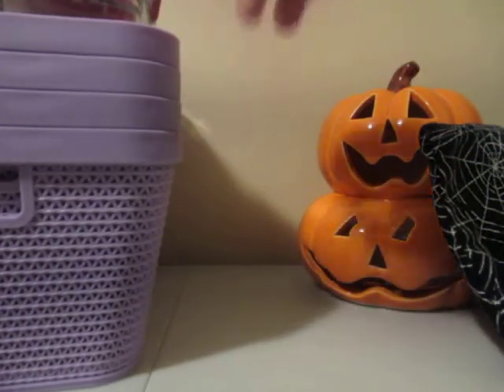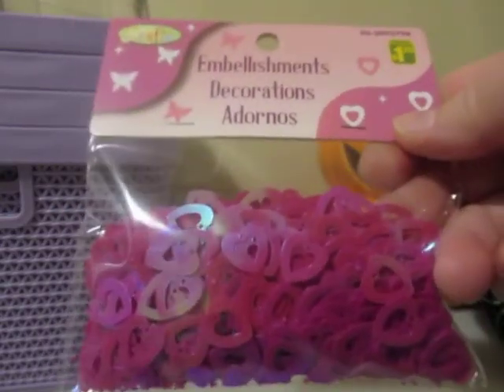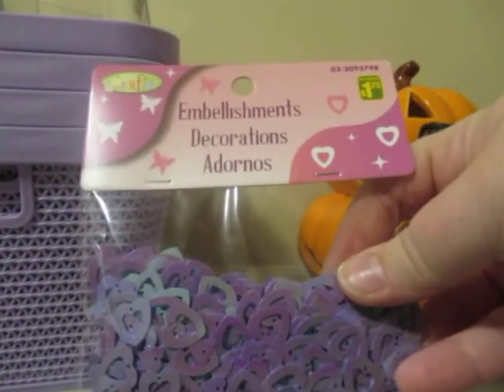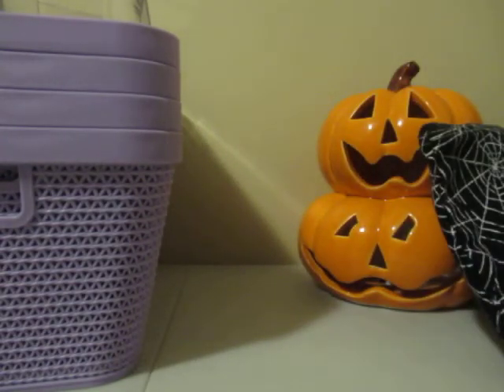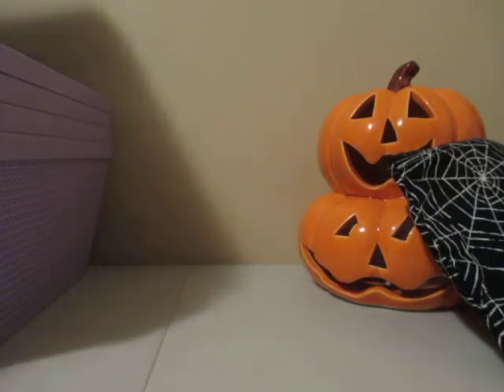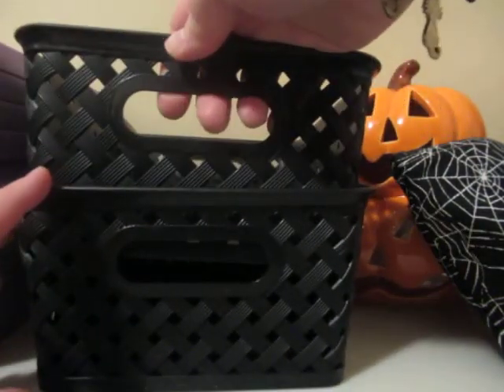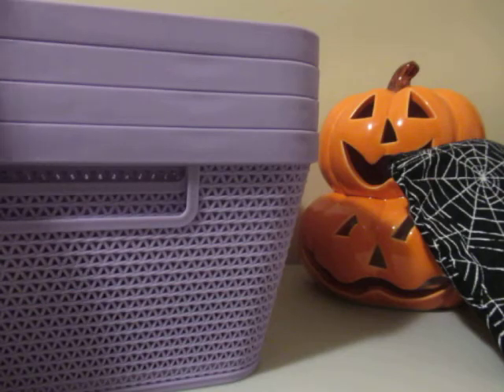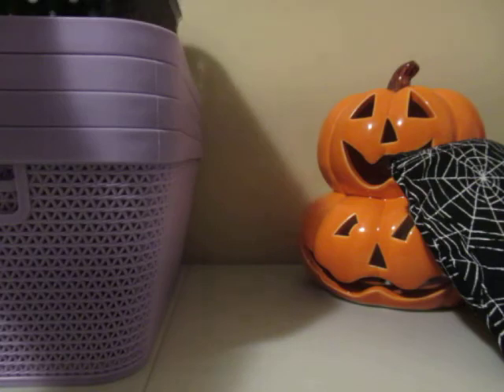***I'm Alive!!!(Life Update/Chatty Video) & Tiny Haul***😁